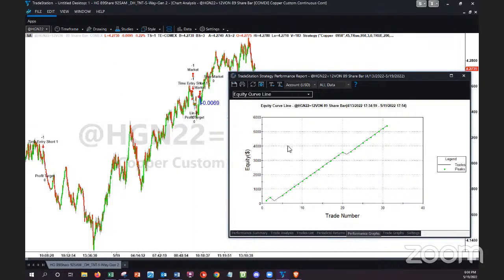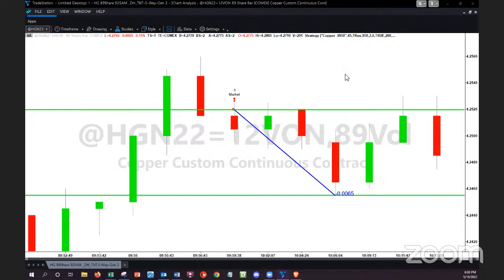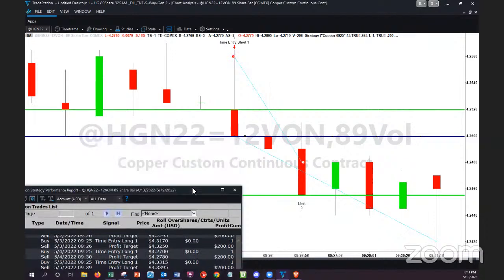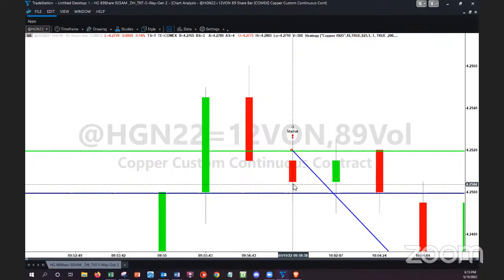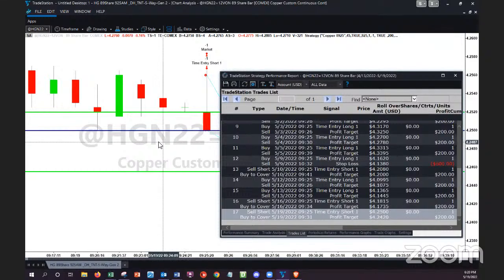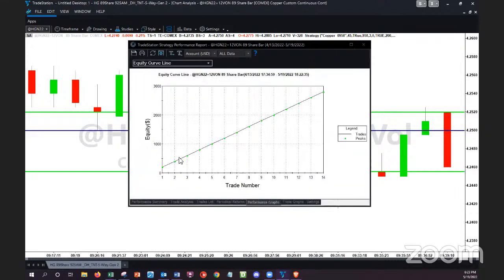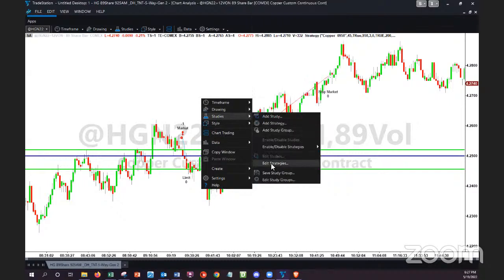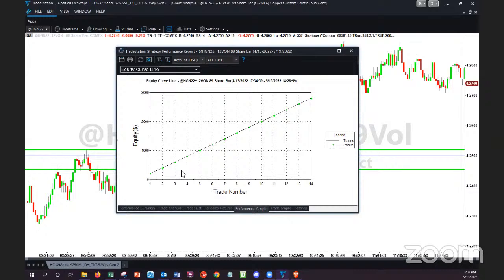Entries & Exits - using an algo